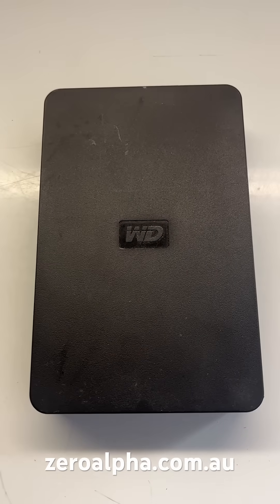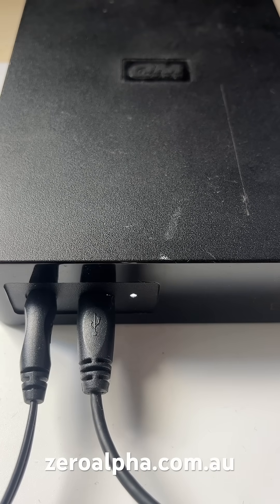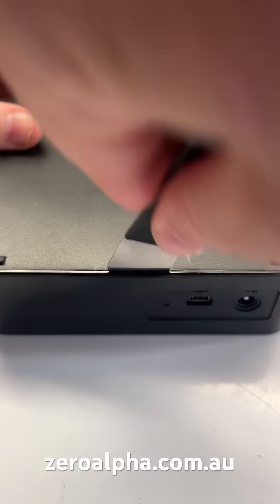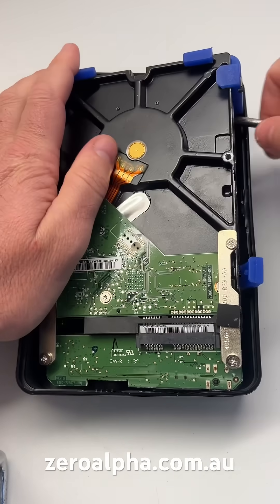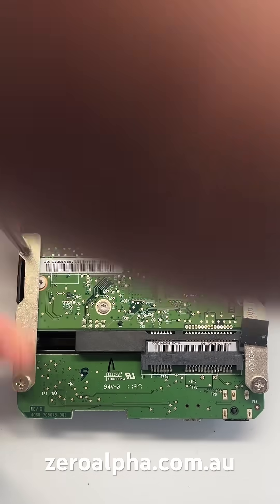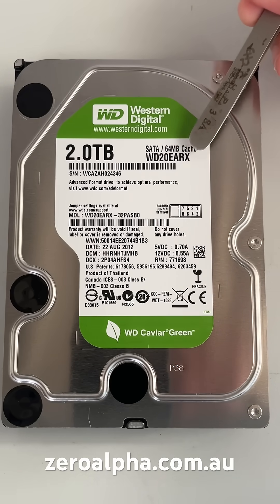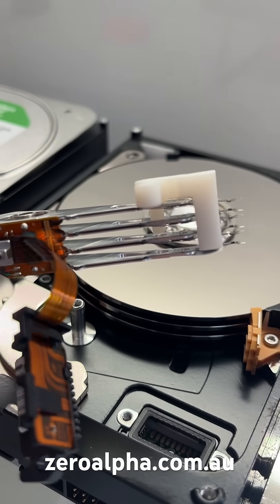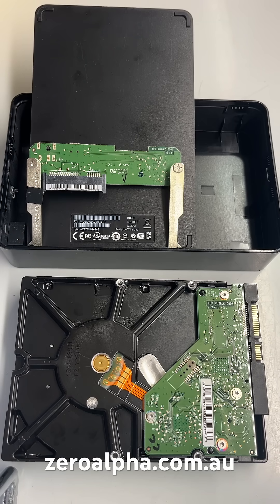WD External HDD with Clicking Problem Data Recovery Repair | 2TB WD20EARX | How to Open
This hard drive was dropped and damaged. The customer said it happened 3 years ago. When you turn it on the led blinks but it makings a clunking or clicking sound. We had to replace the heads to get data back. Case PN: WDBAAU0020HBK-01. PCB: 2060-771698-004. Model: WD20EARX-32PASB0